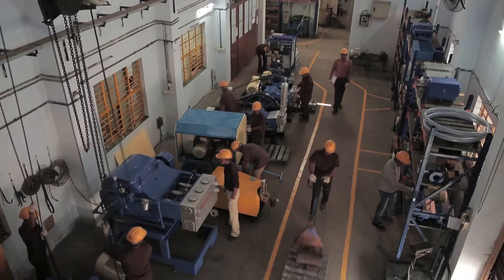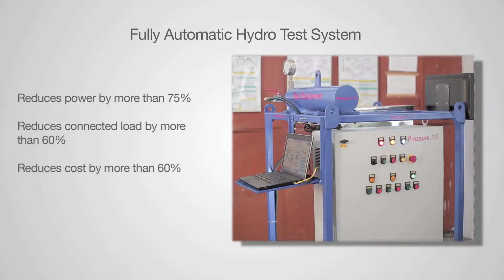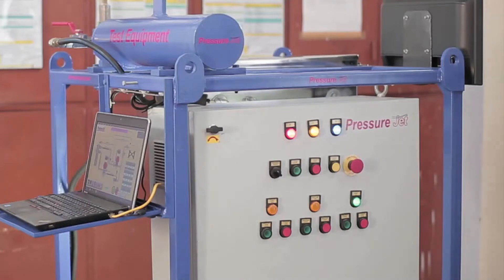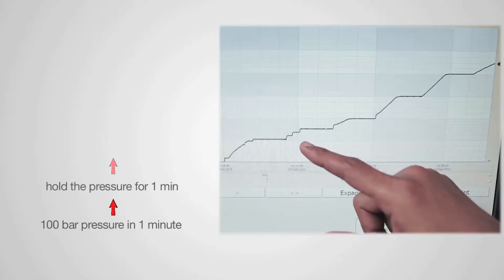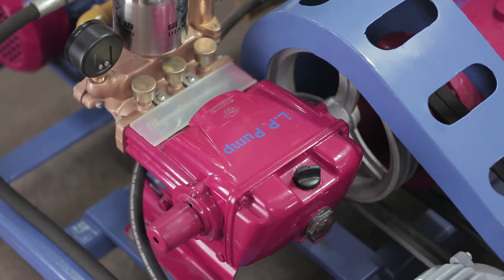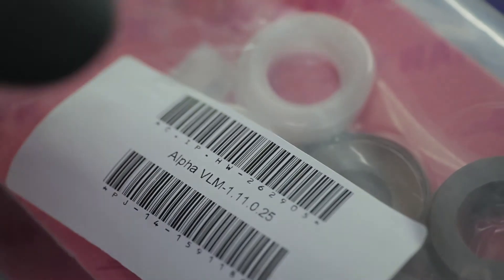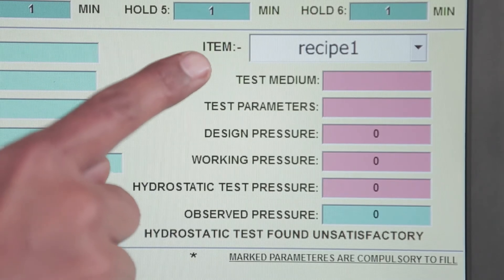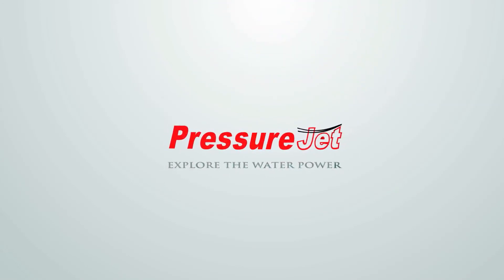Fully Automatic Combined Hydro Test System | PressureJet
"Hydrostatic pressure testing" is a diagnostic technique to perform hydrostatic tube test, hydrostatic pipe test, hydro test of hoses, cylinder hydro test, hydro test of pressure vessels & boilers, hydro test of cross country pipe lines, valves, castings, components etc. for leaks or defects. The hydro test pump equipment is used to check the component to be tested, is being filled up with an incompressible liquid, usually water or oil. With the help of a positive displacement reciprocating plunger pump incorporating appropriate safety relief and controls, the pressure of the test component is slowly increased to a predetermined set point and held for a predetermined time. Visual inspection is subsequently performed to determine whether any leakage exists or the pressure reduces from set pressure point.

PressureJet offers wide range of hydrostatic pressure testing pumps & equipment ranging from 12 lpm to 445 lpm and pressure from 70 bar(1000 PSI) to 1400 bar(20000 PSI). Hydraulic pressure test pump is either electric motor driven or engine driven.